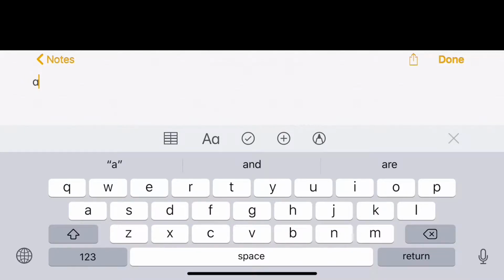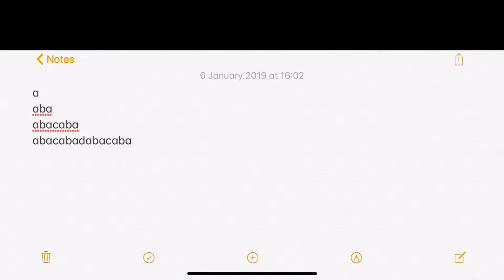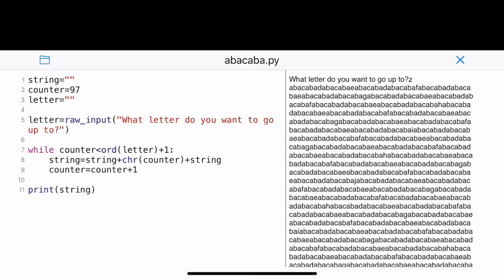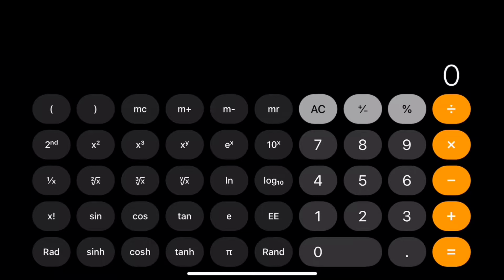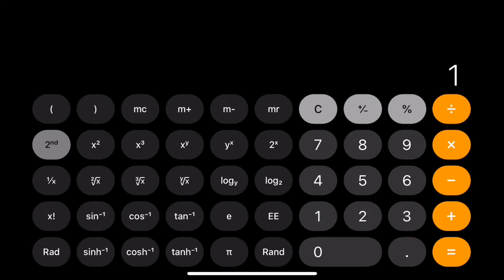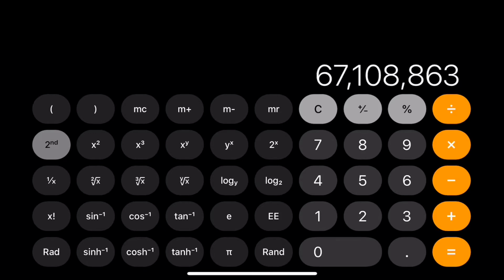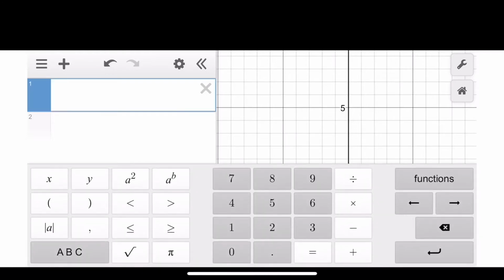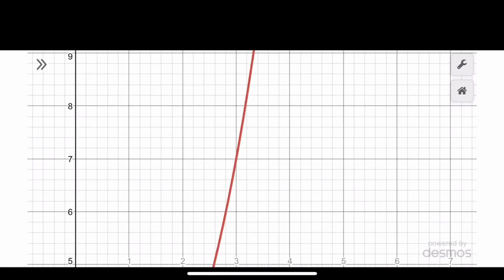DAY 6 - ABACABA patterns, explained!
Today I explain what an abacaba pattern is, as well as its relationship to the 2^x function.
Long one today!